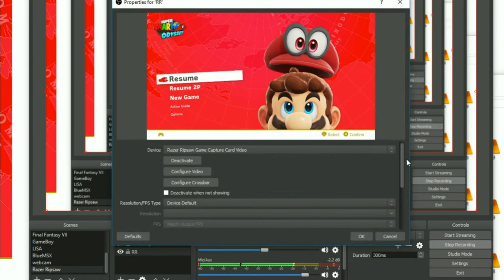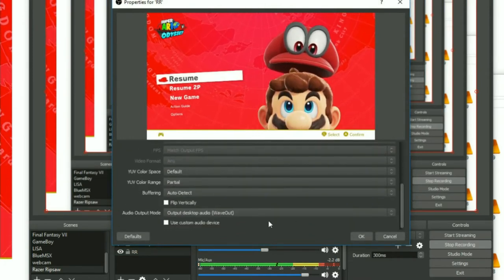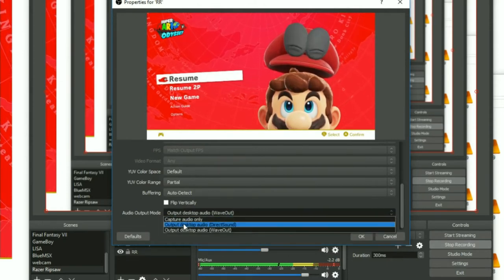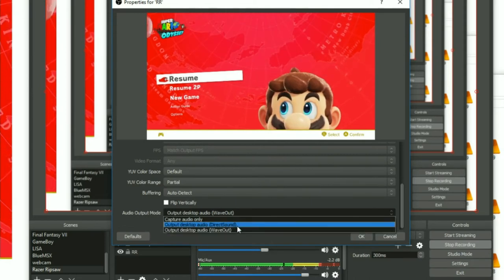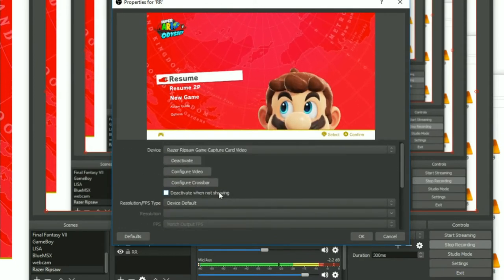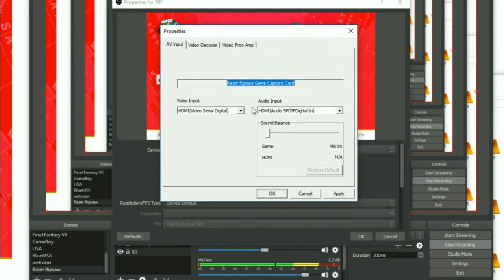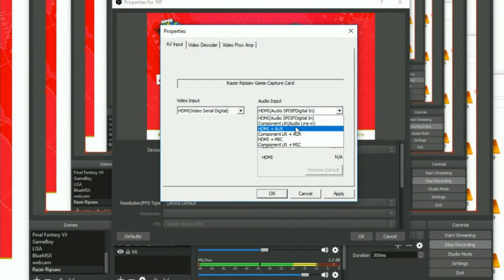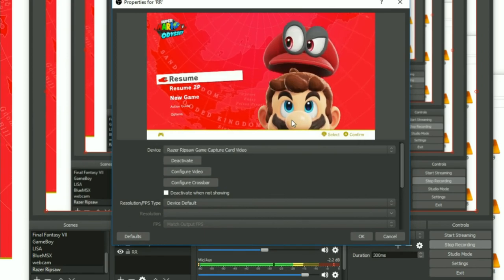Capture Audio Using Razer Ripsaw + OBS + Nintendo Switch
If you can't capture Nintendo Switch audio from your Razer Ripsaw capture card using OBS (Open Broadcaster Software), here's a quick tip that might work. Might work for Playstation 4 and Xbox One as well.

After setting up your Razer Ripsaw and Nintendo Switch (that is, after putting all the right cables in the right places) if you can see the picture coming in, and you're still not getting sound -

1. Right click on your Razer Ripsaw in the Sources Menu and select Properties.
2. Scroll down to Audio Output Mode and choose one of the Output Desktop Audio options (WaveOut and DirectSound both seem fine).
3. Scroll back up and click the Configure Video button.
4. Click the Audio Input dropdown tab and select HDMI + AUX.
5. Click Apply. You should now hear sound coming from your video game console.

So hopefully you just learned how to capture audio from your Razer Ripsaw using OBS Studio. From what I've seen, it's a pretty common problem, and Razer doesn't exactly do a stellar job addressing the issue in their FAQ page or anywhere on their website. Have fun streaming and recording games from your Nintendo Switch (or PS4 or Xbox or whatever console you choose)!